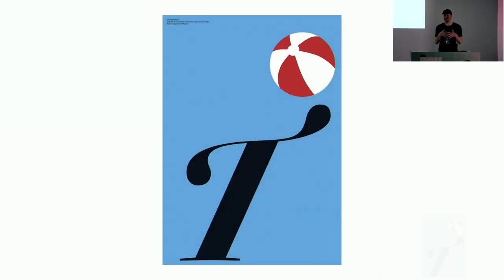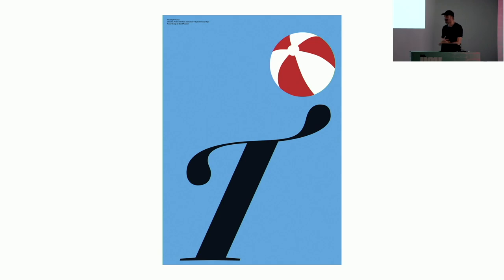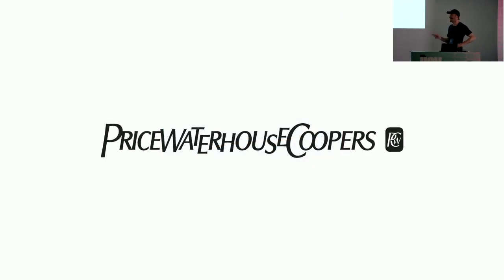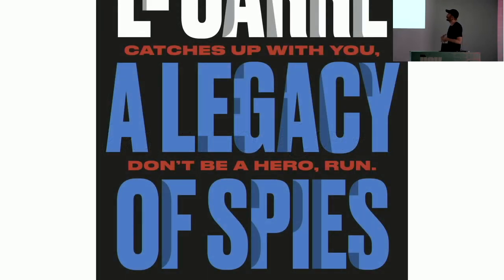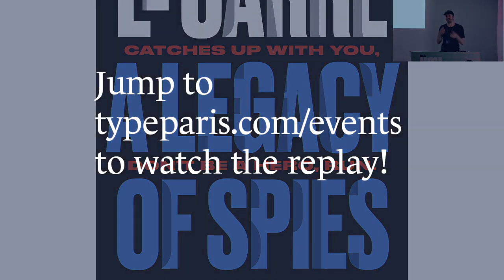Now23 conference talk: David Pearson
Topic: Type as image as type as image as...

Using both contemporary and historic examples David will explore the role of typography as a mode of expression within book design.

‍Now23 graphic and typography conference

Our conference (in English) brings together typography enthusiasts, graphic designers, art directors and type designers. We seek to explain how typography has a visible impact on the world around us. It is important to create platforms to let various universes communicate about their love of typography in their everyday practise.

Come to Paris to attend talks by international speakers around graphic design, web design, motion design, publishing, visual identity, communication and type design.